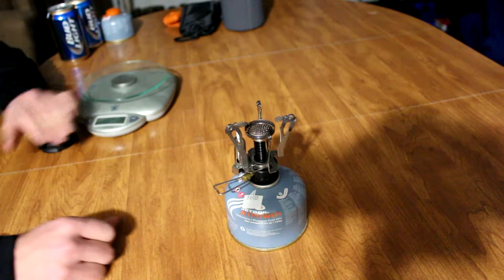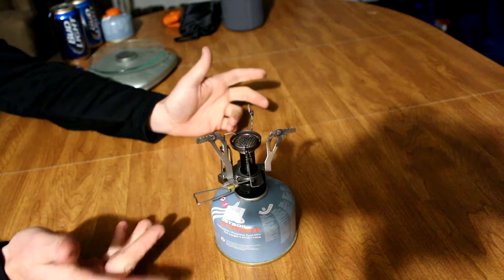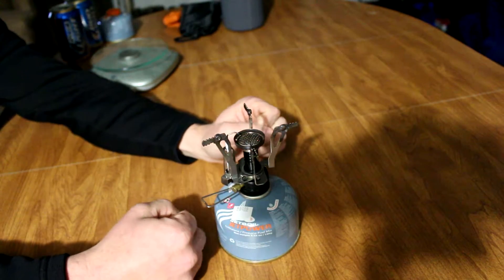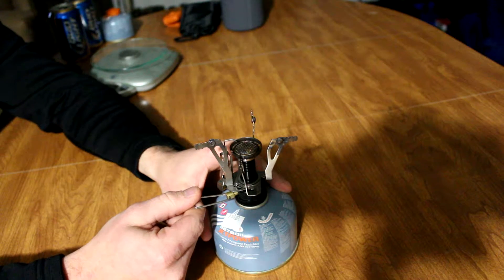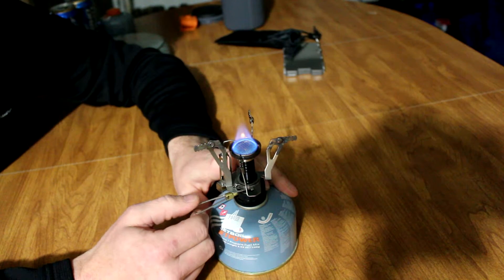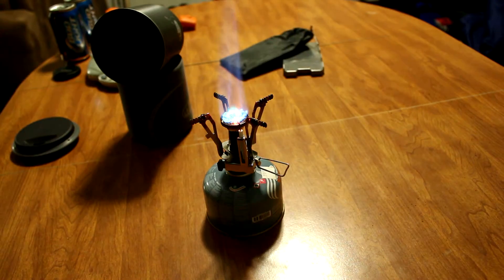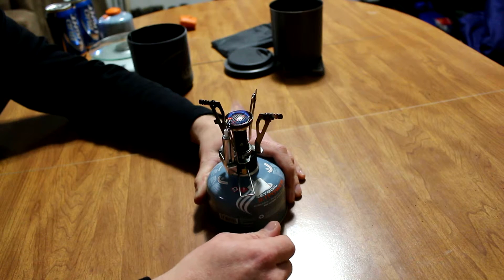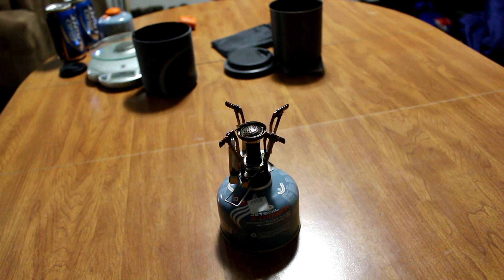CHINA STOVE AMAZON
Bought this stove in 2013. Maybe different seller, product, etc. If I click on buy again it shows a pic that looks like mine and is sold by wjdayu." wtf haha ". I represent this product or seller in no way. Buy at own risk.